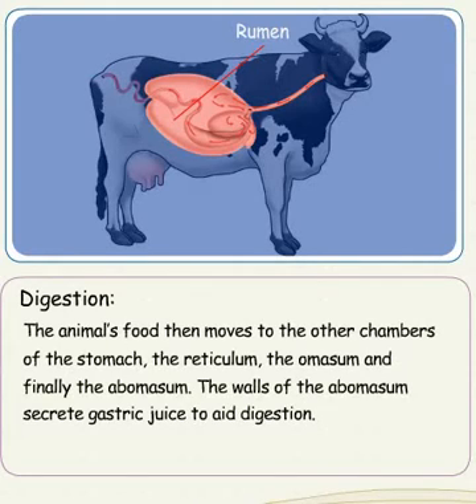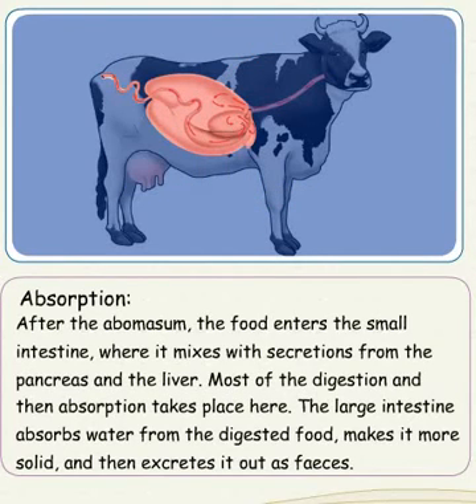How digestive system of cow works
Here I will tell you that how digestive system of cow works..